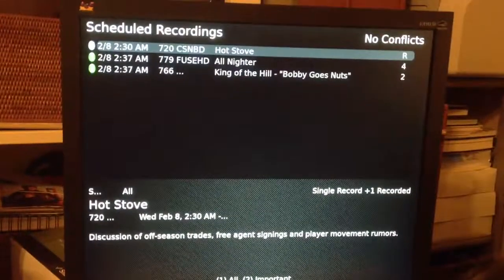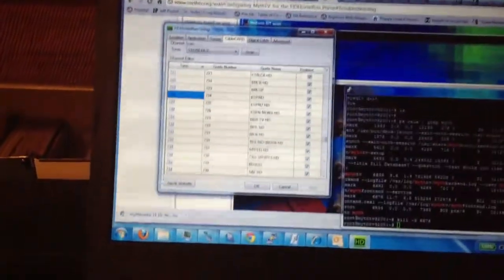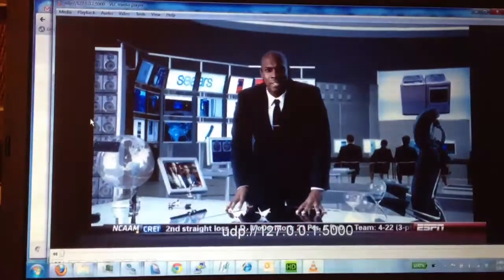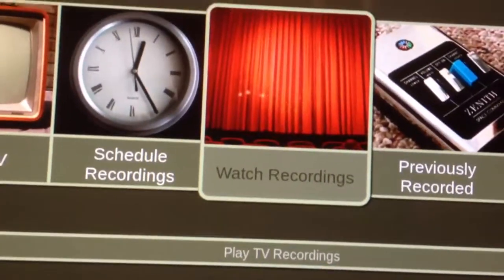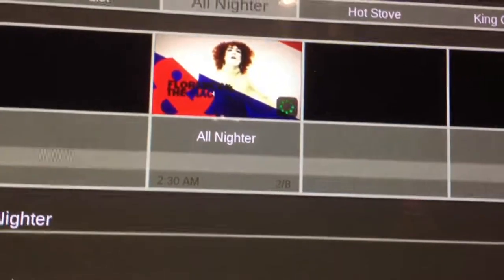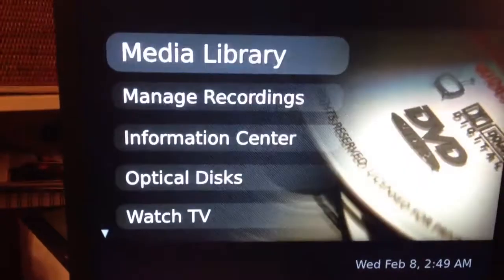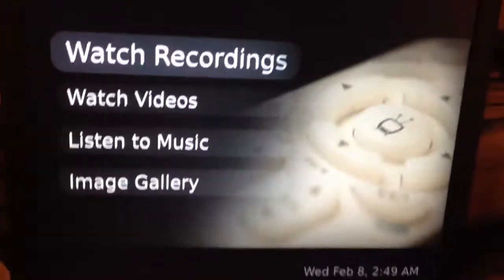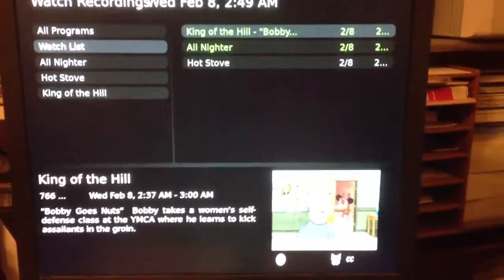HDHomeRun Prime problems with MythTv 0.24.0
The streams appear fine on laptop, but on playback, there are lots of vertical lines.